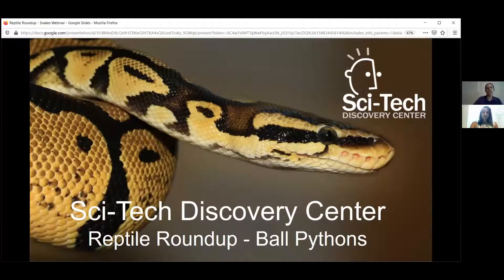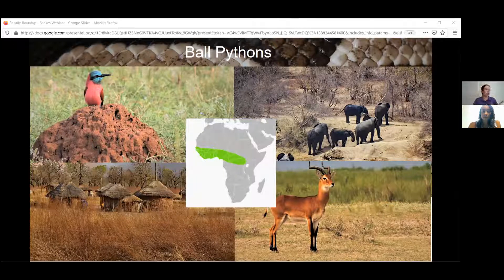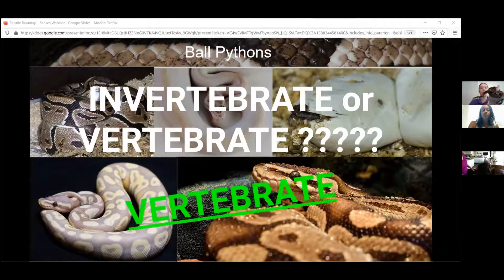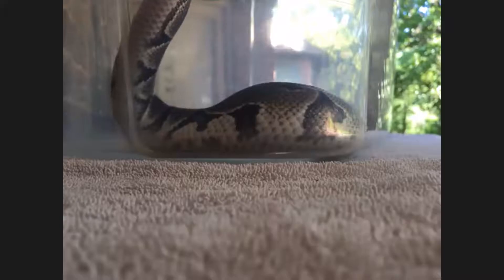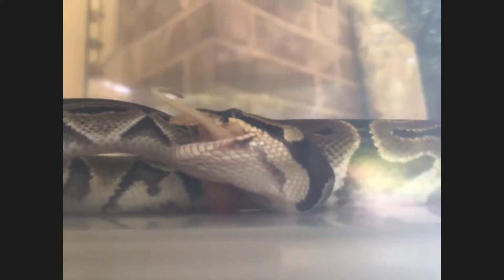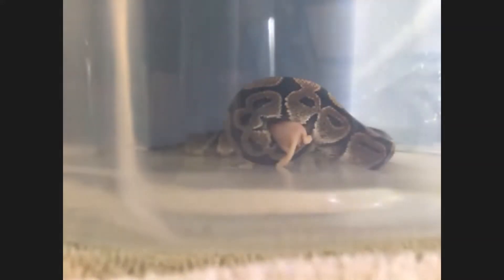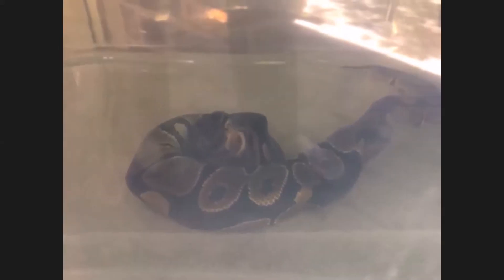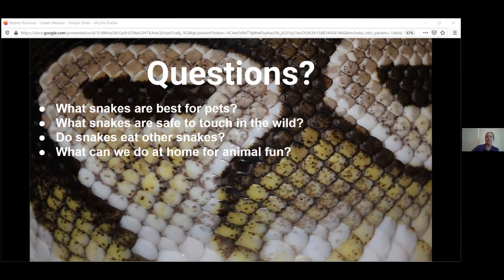Jr Naturalist: Reptile Roundup - Ball Pythons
Our ball pythons are ready to meet you live and online! Learn how snakes hunt and survive before watching our live snake feeding.